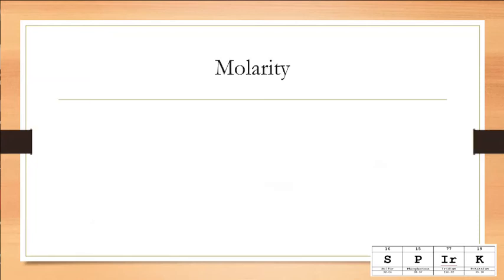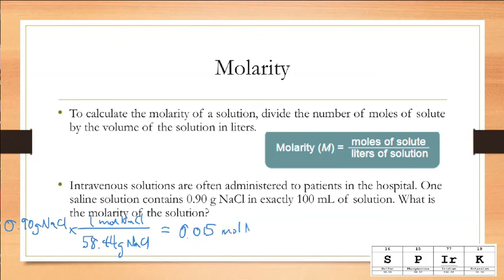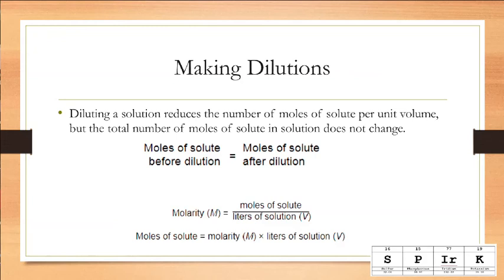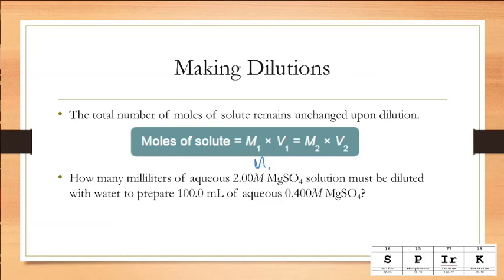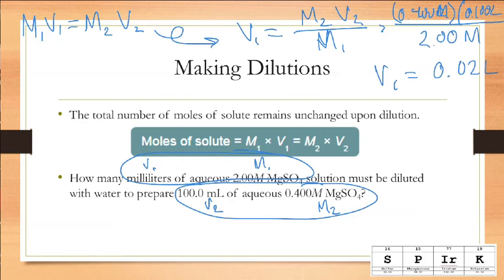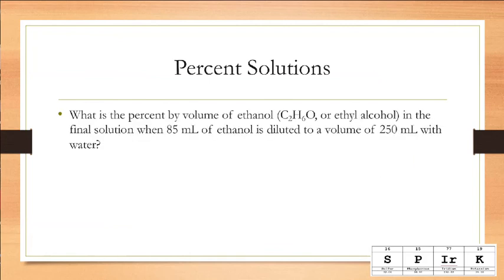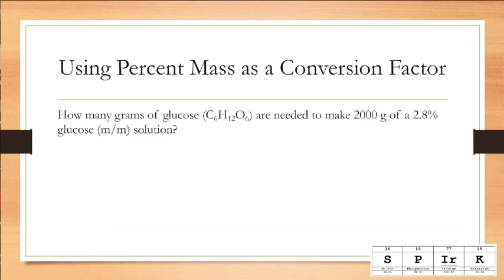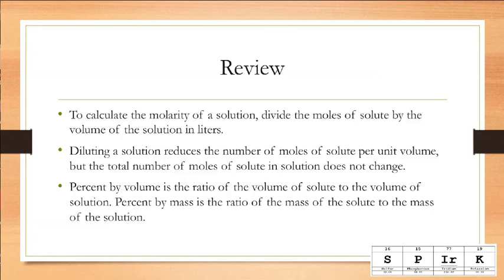Chapter 16 Section 2: Concentrations of Solutions